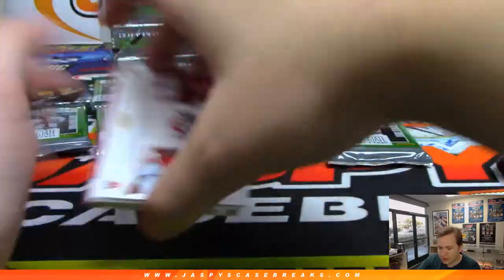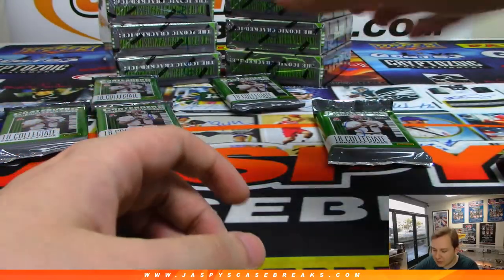4/29 - 2019 Panini Contenders Draft Picks Football 2-Box Break #14 *Random Pack*